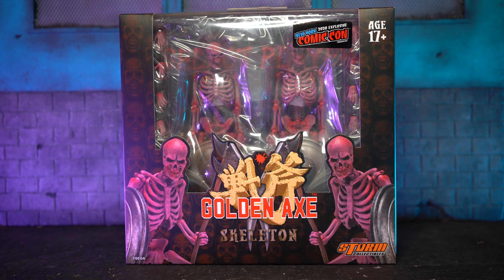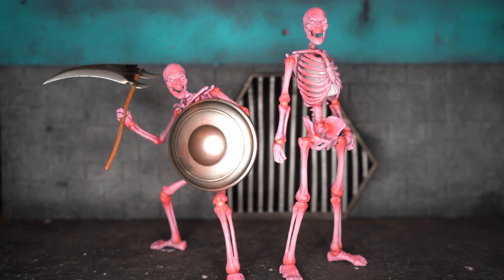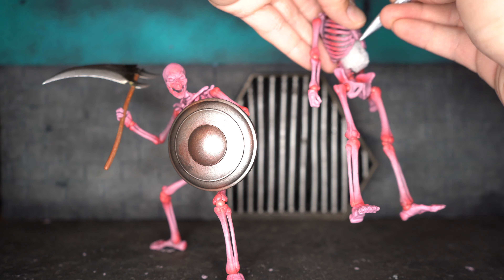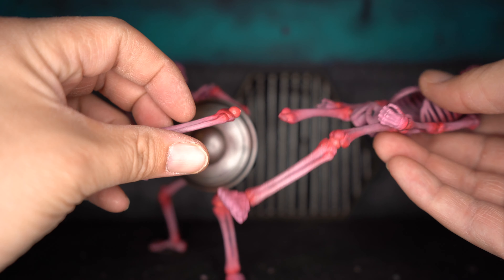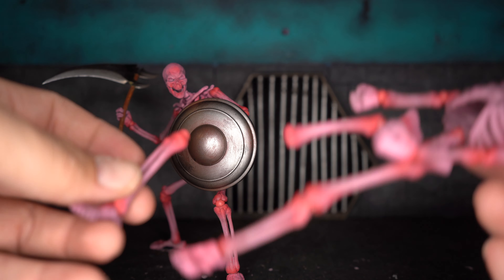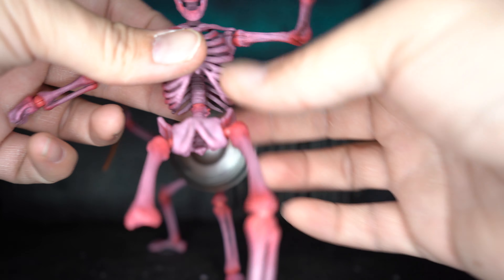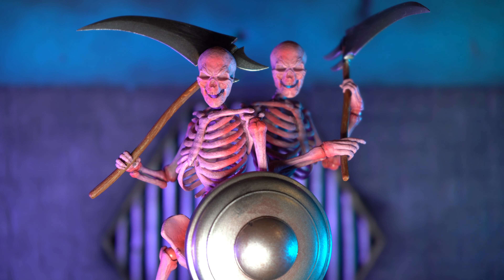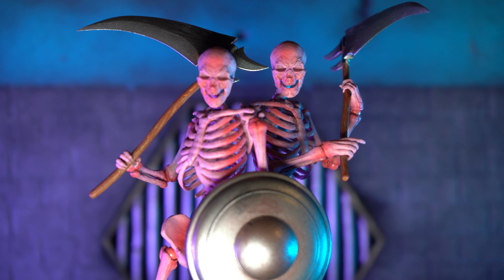Storm Collectables Golden Axe Skeletons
New York Comic Con Storm Collectibles Golden Axe Skeletons Action Figure Review.